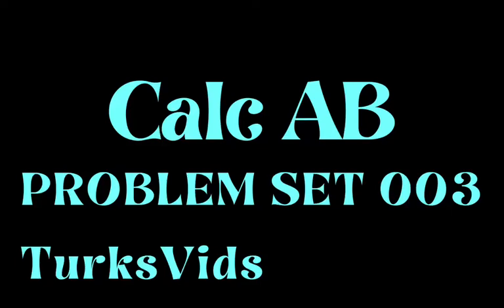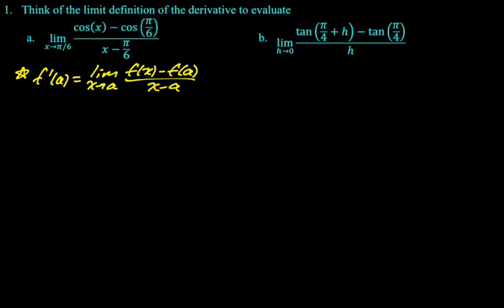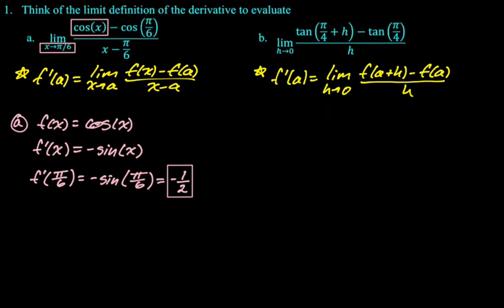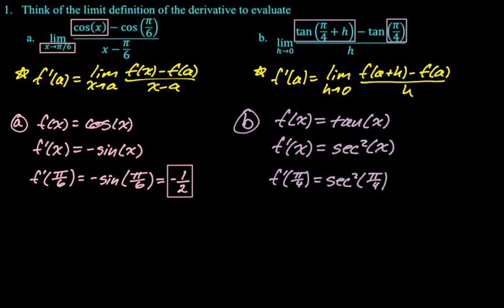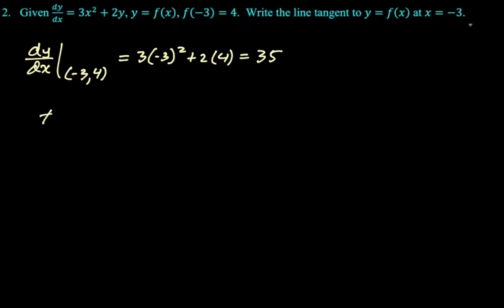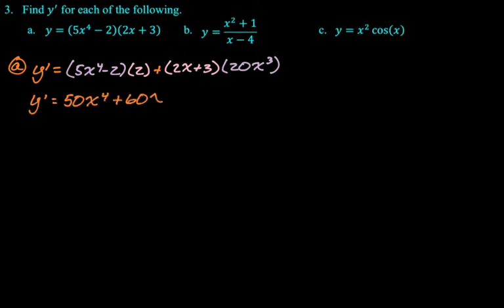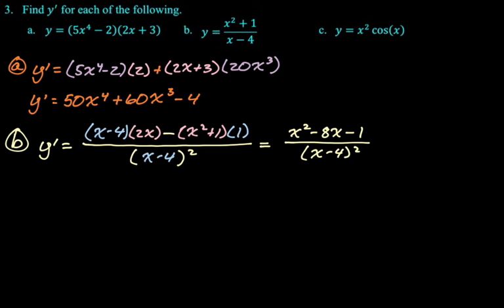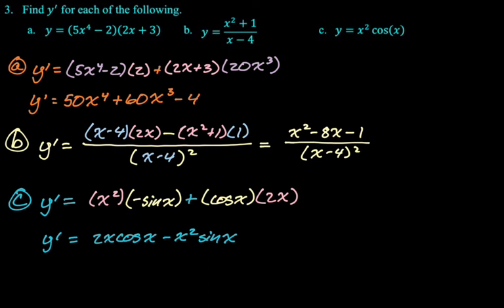AP Calc Problem Set of the Day 003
topics:
limit definition of derivative; tangent line from implicit derivative and point; product rule; quotient rule